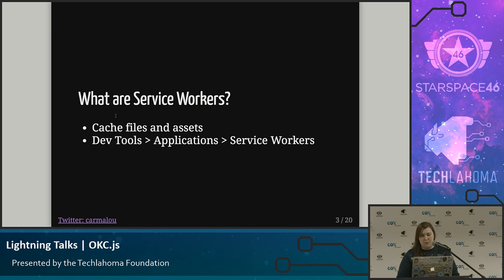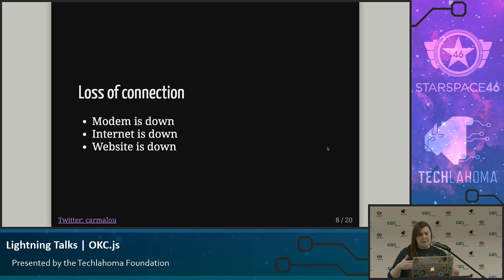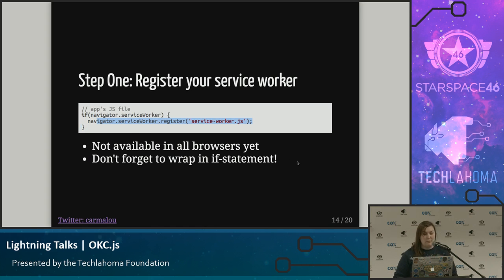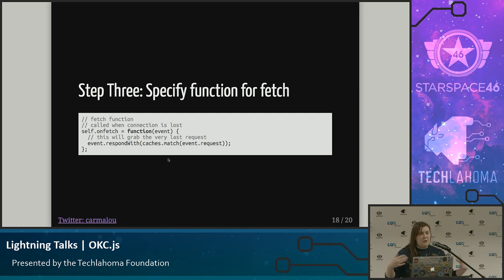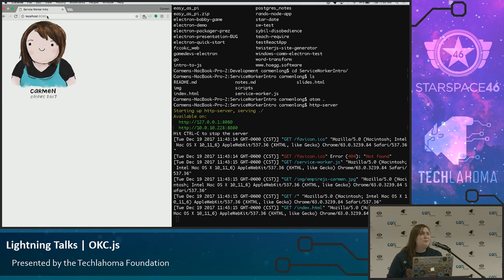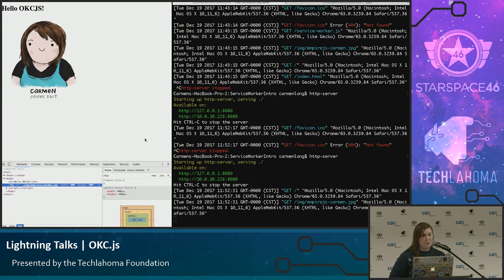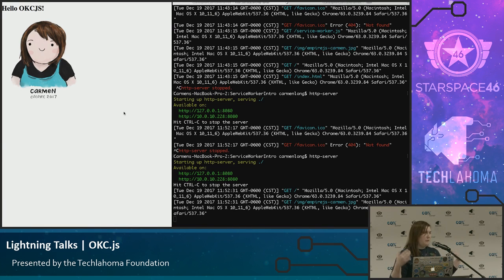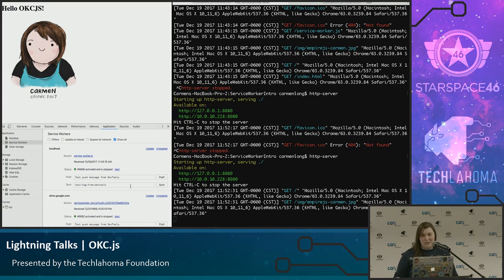OKC.js : Carmen Bourlon - Intro to Service Workers [2017]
Carmen Bourlon shows how to set up a service worker.